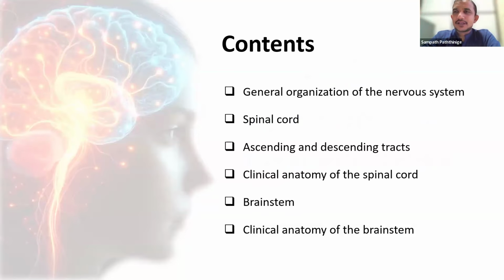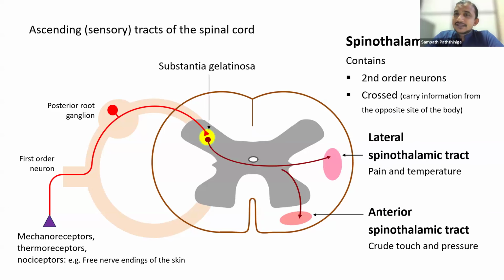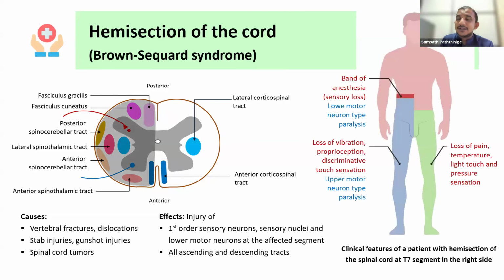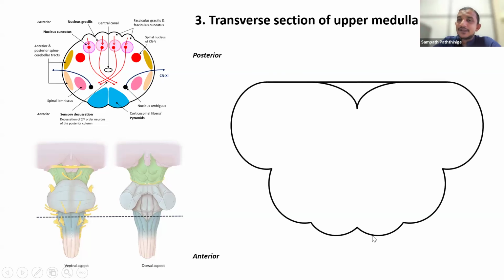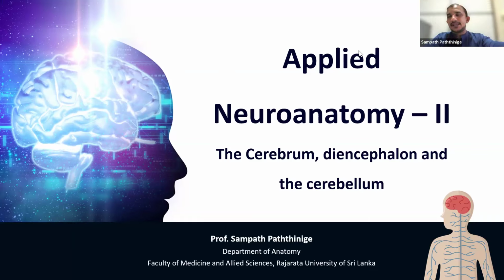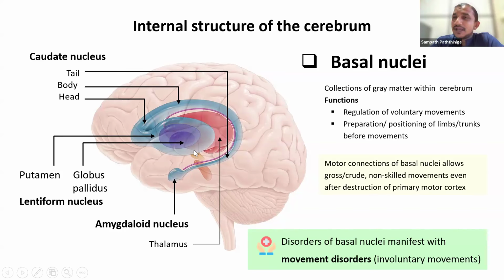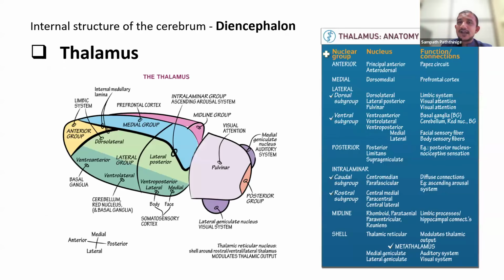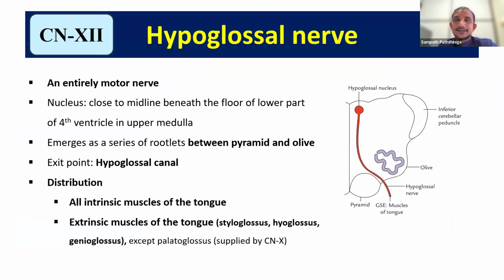Neuroanatomy part1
thank you for our respected lecturer